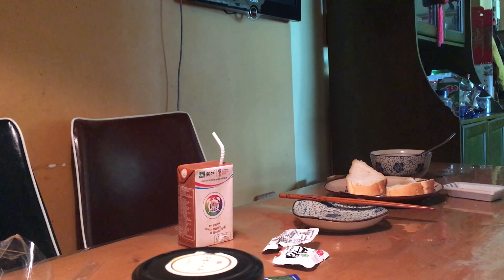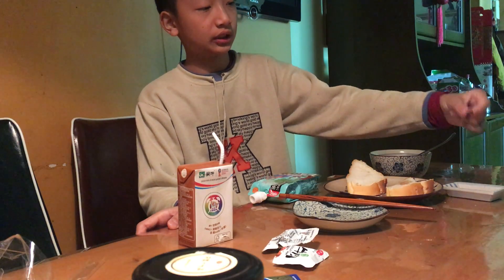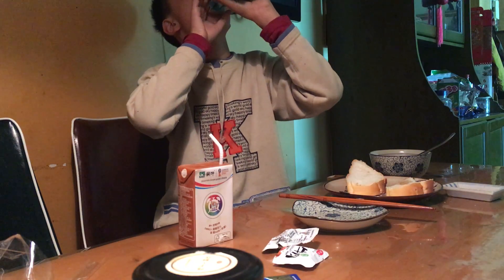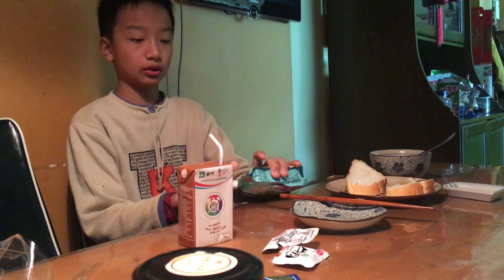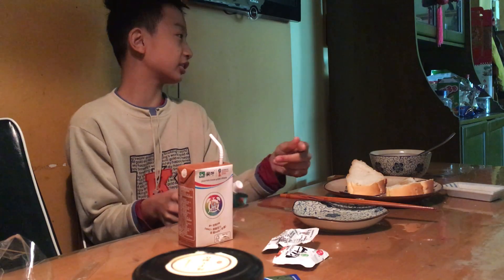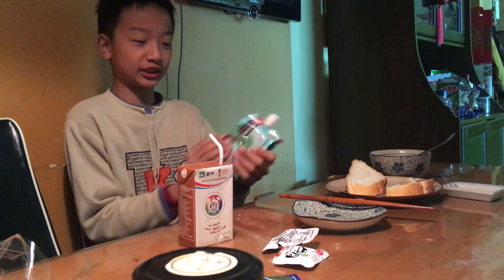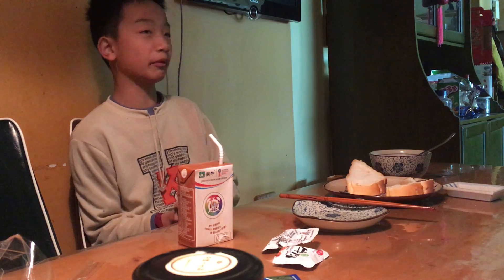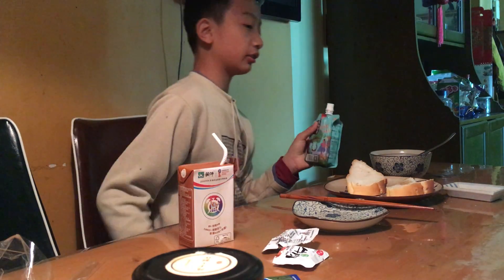HOW TO VERIFY REAL PURE MILK (3)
THIS VIDEO IS NOT A JOKE, NOT FOR APRIL FOOLS.